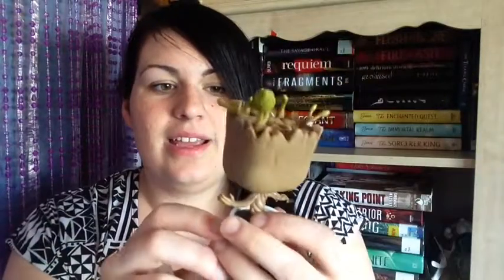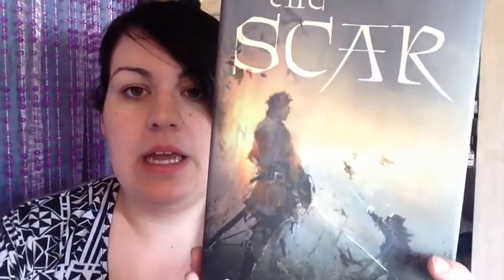March/April Book Haul | 2015